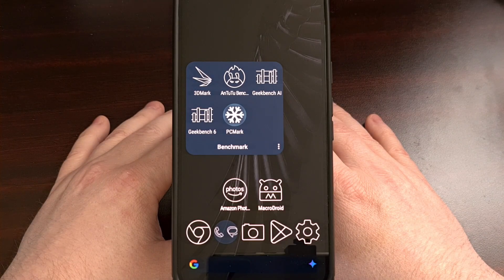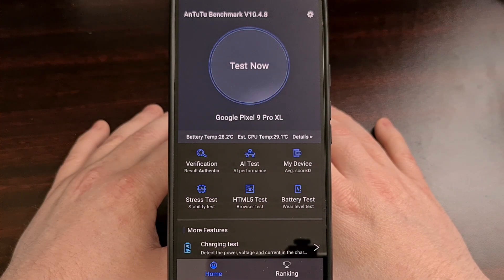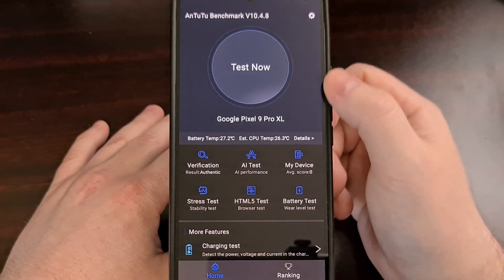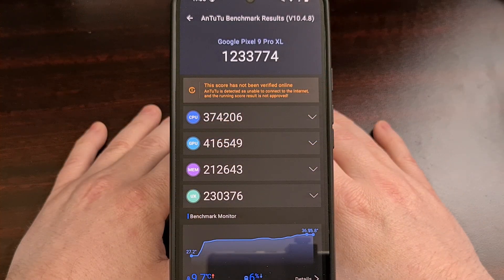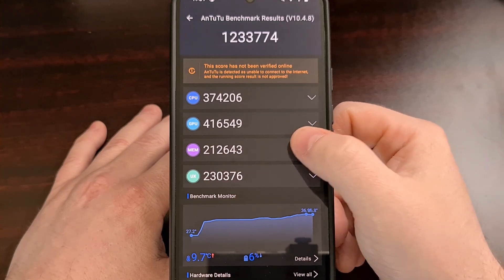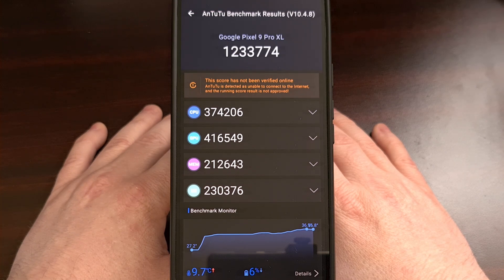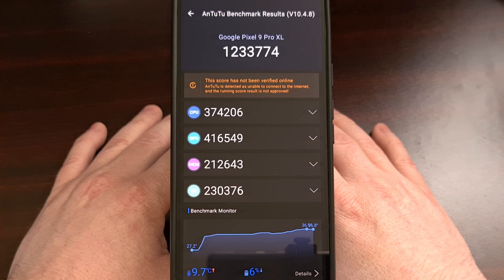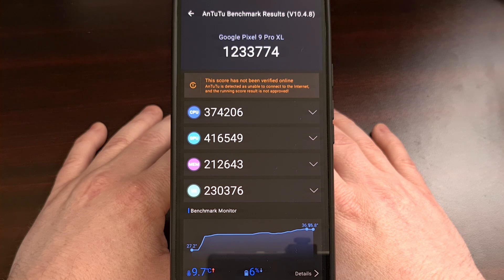Google Pixel 9 Pro XL AnTuTu Benchmark Score: Is It Good Enough?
Today, we'll be running Google's best 2024 flagship through the paces using the AnTuTu benchmark application.

Video Description
I have the Google Pixel 9 Pro XL here, and in today's video I'll be performing some benchmarking tests with the popular AnTuTu application.

This will give us an idea as to how Google has progressed when comes to its Tensor chipset.
The company designed the Tensor G4 SoC for its Pixel 9 series so let's see how it does.

Pixel 9 AnTuTu Benchmark
Sadly, you cannot find AnTuTu in the Google Play Store anymore, so I downloaded the APK file directly from their website.
I'll be sure to include that link down in the video description below, as well as the pinned comment, so that you can run these tests right alongside me.

Once AnTuTu finished its benchmarks, we can see the Pixel 9 Pro XL from Google was able to achieve a score of.

conclusion
For comparison, the RedMagic 10 Pro I benchmarked here on the channel was able to reach an overall AnTuTu score of
2.69 million

With that said, Google's Tensor chipset was never meant to break any records when it came to performance.

This has also allowed them to focus more on AI performance since that's the direction Google has been going in lately.

Now, I would like to see how the Pixel 9 Pro XL AnTuTu benchmark scores compare to all of yours. So grab that APK linked below and run these benchmark tests on your device as well.

then use the comments section to share the score your device was able to get. . .and include the name of the phone as well.

Summary
1. Intro [00:00]
2. Google Pixel 9 Pro XL AnTuTu Benchmark Scores [00:28]
3. Conclusion [02:12]